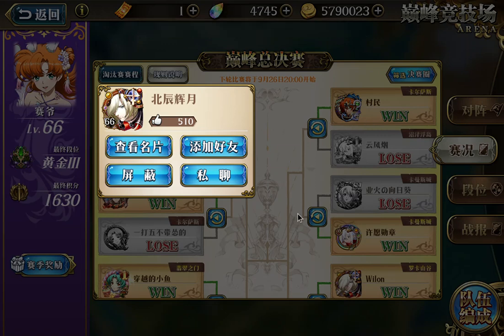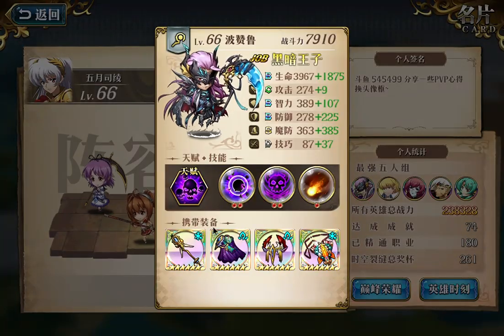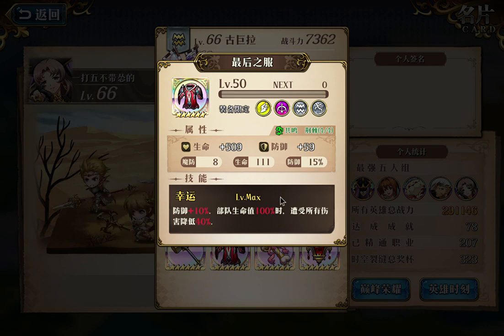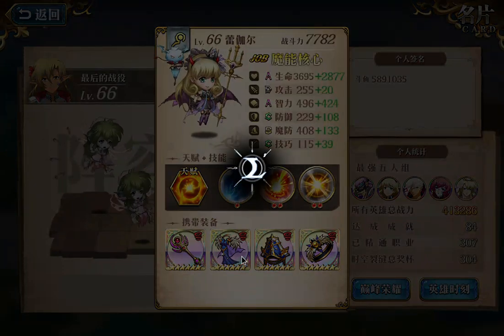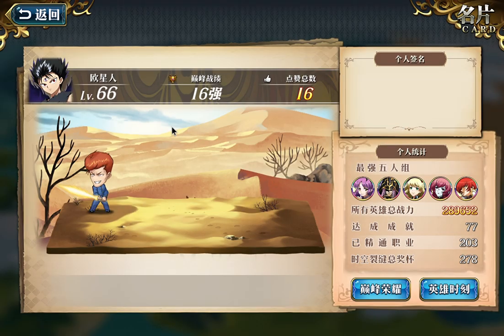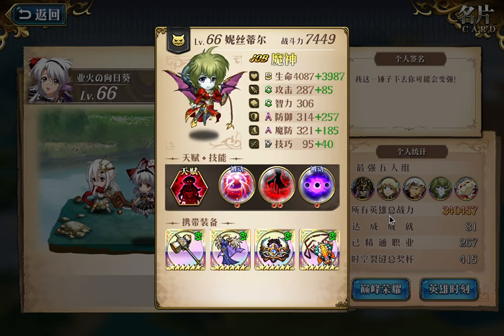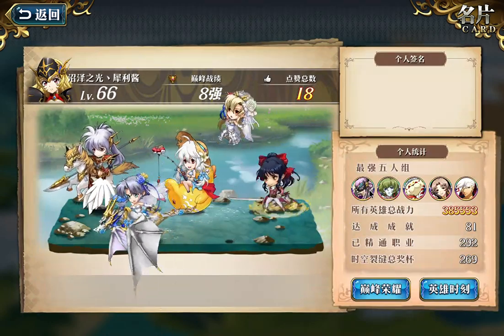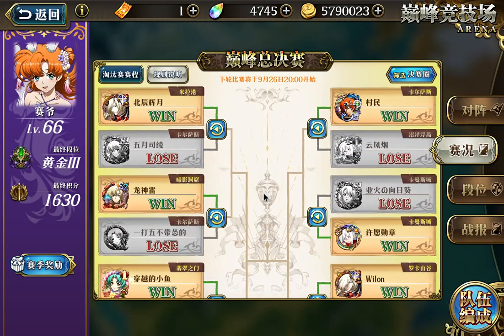Langrisser Mobile- Review of top 5 Characters of the best 16 CN players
Here you can see what gears are those best Chinese PVP players are using. Hope you find it useful.